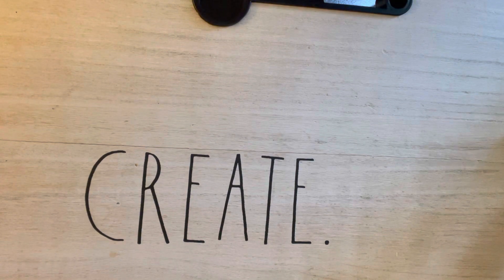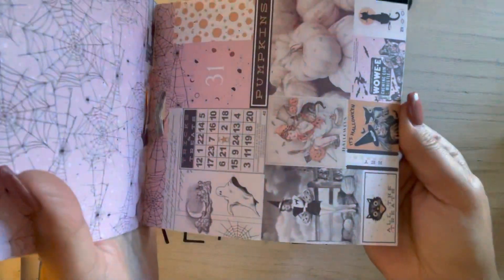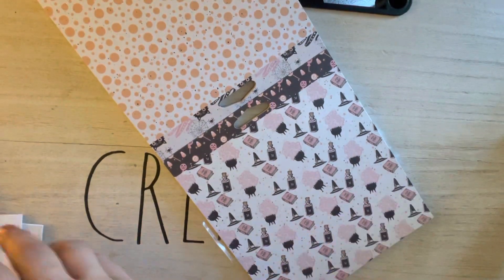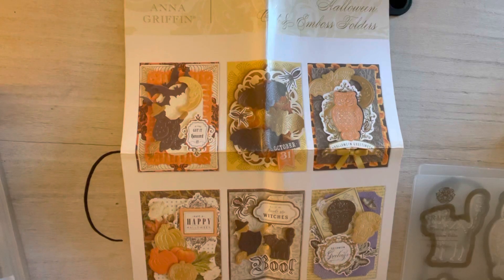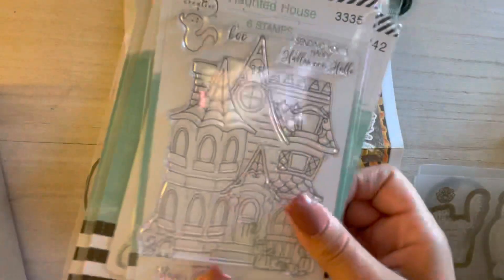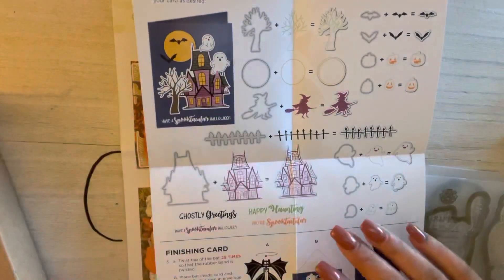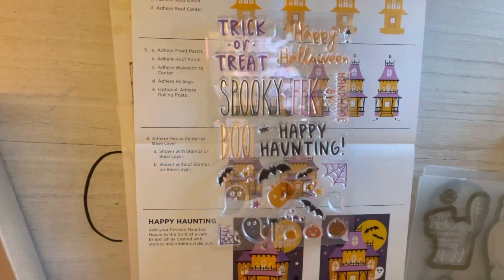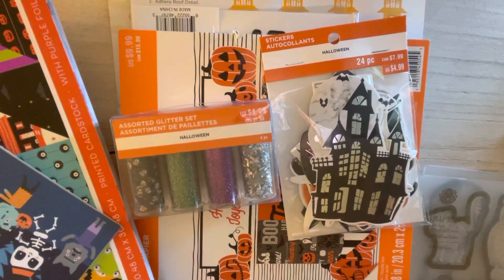Halloween craft Haul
Hi guys so sorry about the alarm sound in the background, I need to change my battery and I didn’t notice until I uploaded